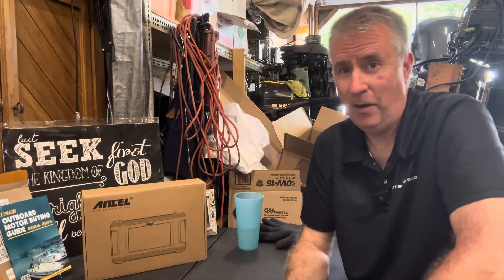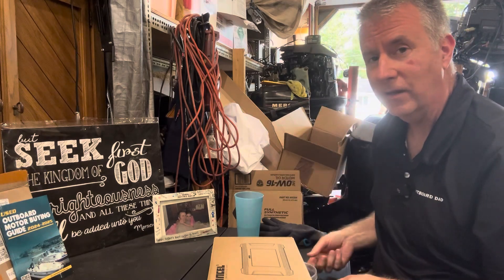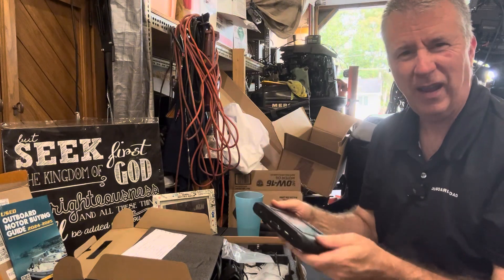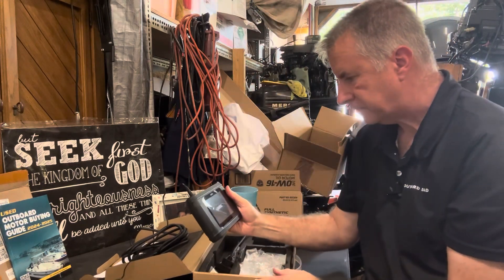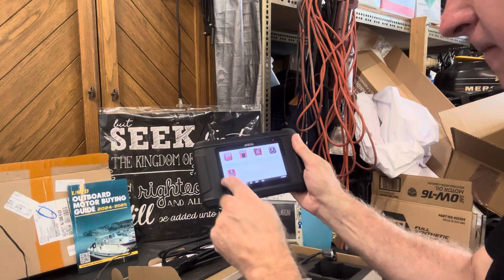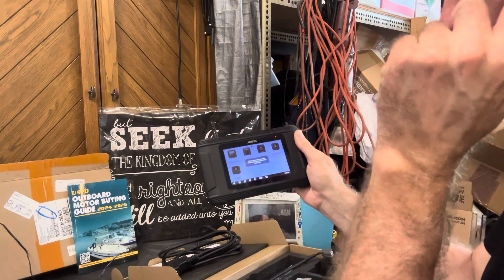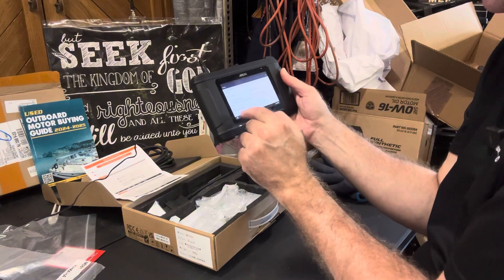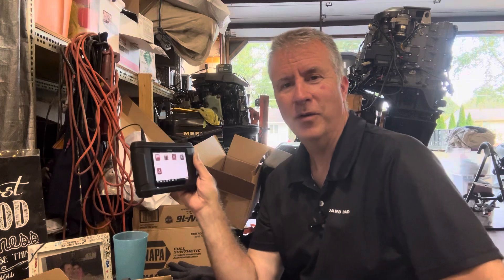ANCEL MR500 Marine Diagnostic Tool – Unboxing & First Setup (Yamaha Outboard)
Tired of paying $150 just for a dealer to read codes? The ANCEL MR500 gives Yamaha outboard owners dealer-level diagnostics right in their hands. Reads & clears codes, live data, and more. 👉 In this video, I unbox the ANCEL MR500 diagnostic tool and walk through the first setup steps as if I were a new boater using it for the very first time. This powerful tool helps Yamaha outboard owners take control of their own maintenance — from fault codes to live data and more.